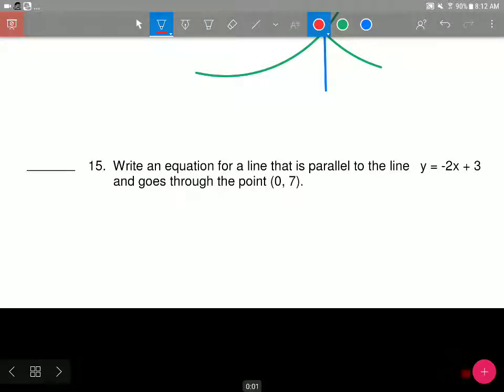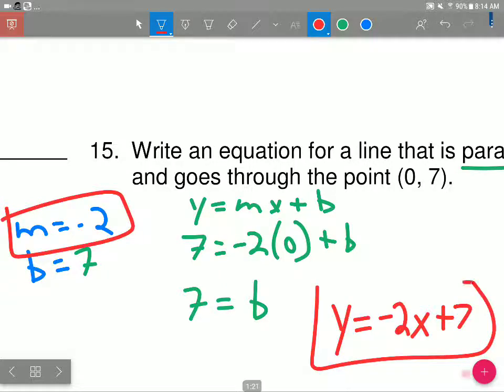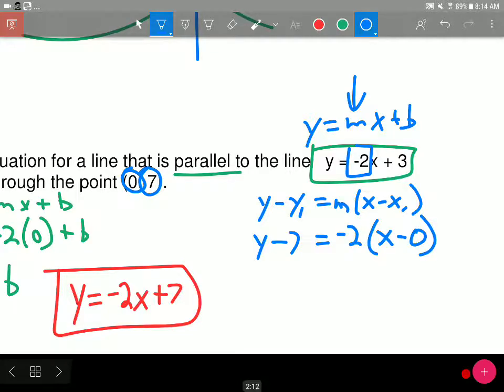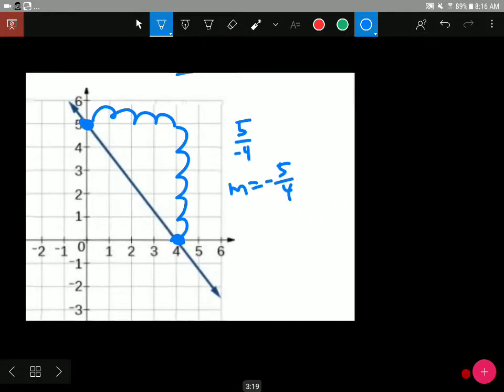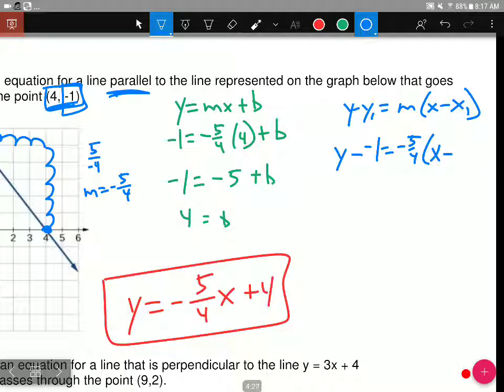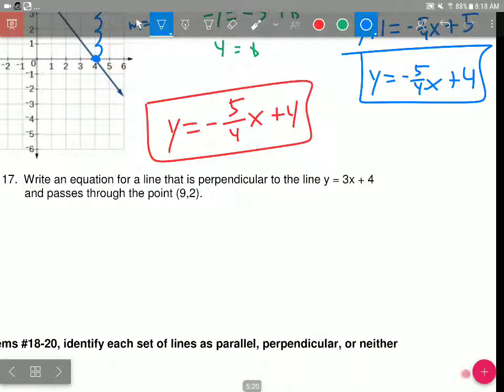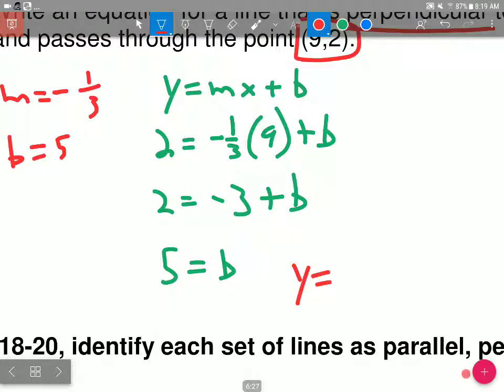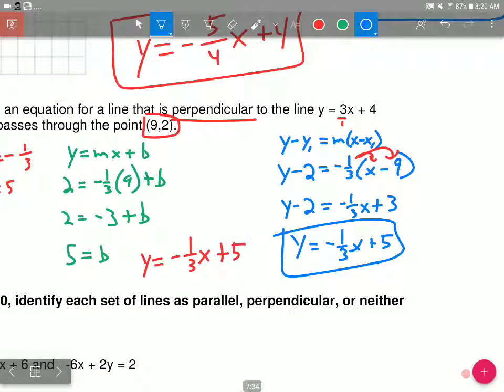Review Chapter 1 - #15-17